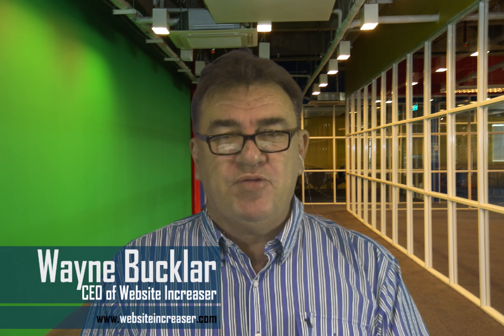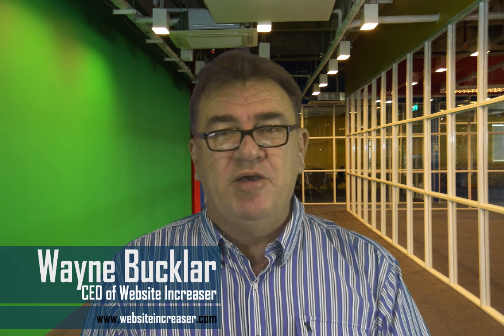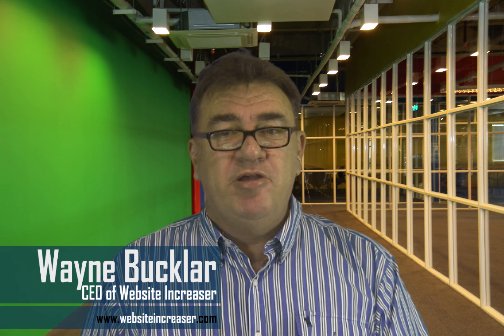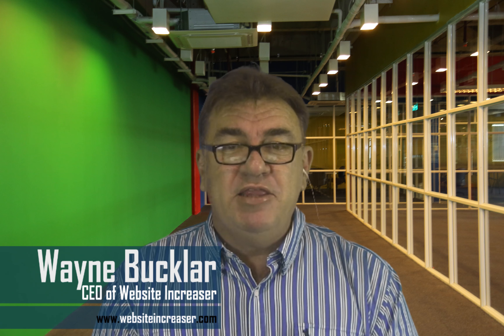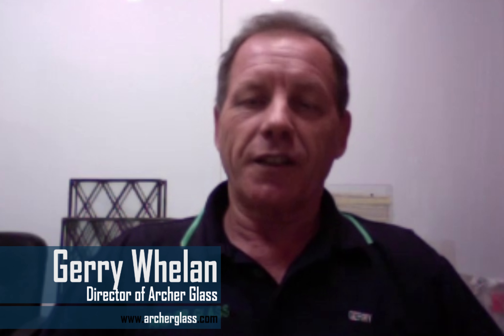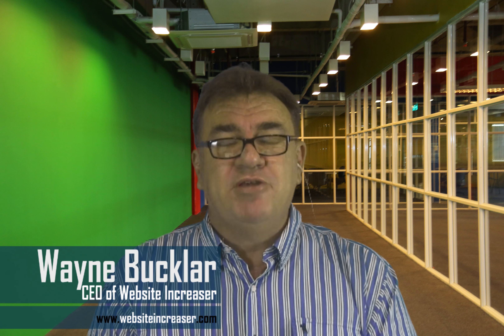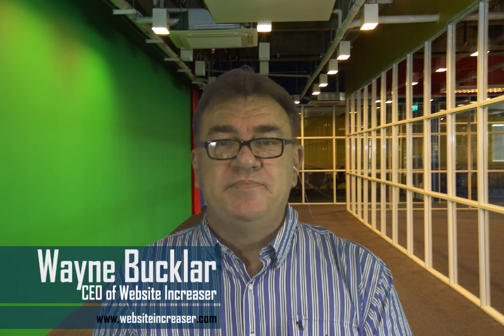Shower Screens - ARCHER GLASS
Gerry gives us information about the different types of shower screens that they manufacture in Archer Glass - framed, semi-frameless and frameless shower screens. Gerry is the owner and current director of Archer Glass. He explains that these shower screens are all Grade A safety glass. They do not break into large shards when damaged. In addition, he gives tips on how to protect shower screens from water and other types of residue by using a nano glass coating.